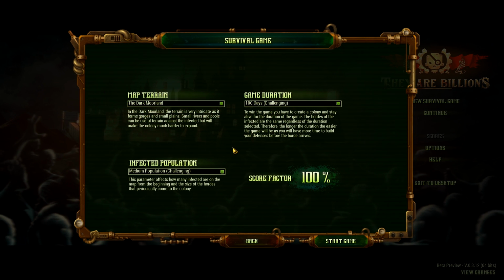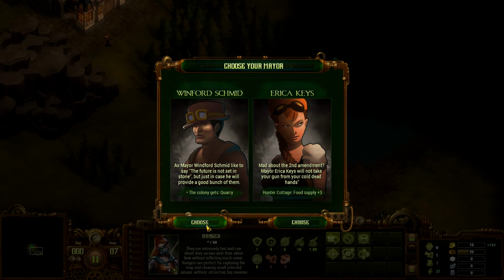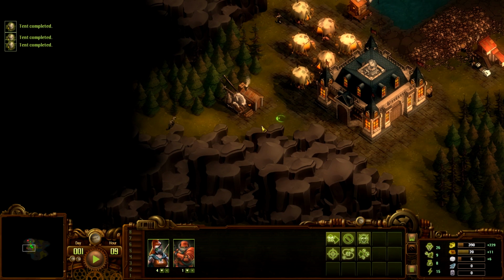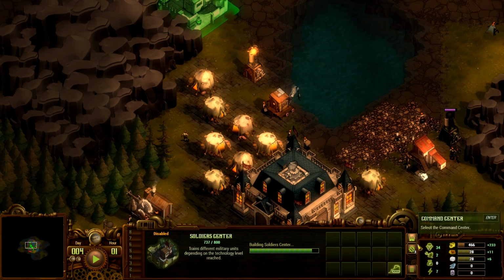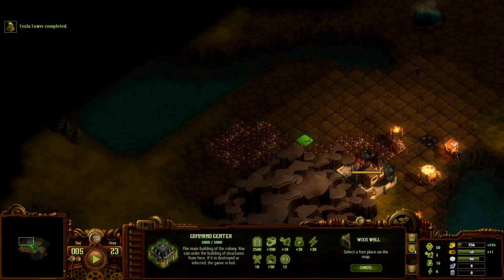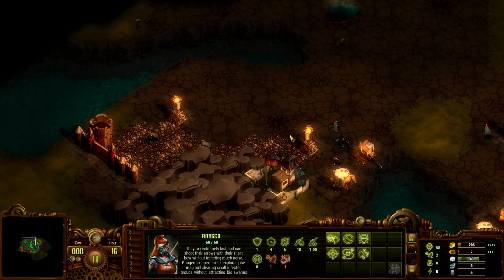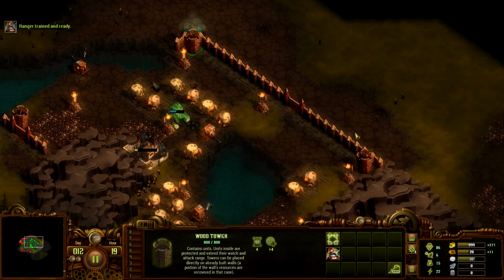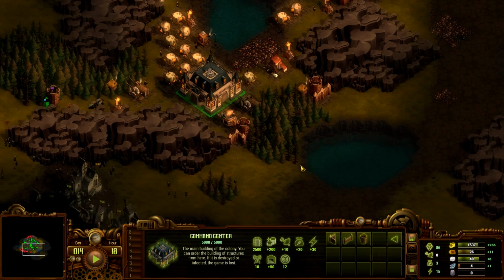They Are BILLIONS Gameplay Part 1 - Steampunk City Builder Zombie Defense - Let's Play Walkthrough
They Are Billions Gameplay Part 1 is a Steampunk strategy game set on a post-apocalyptic planet. Build and defend colonies to survive against the billions of the infected!
Keep in touch with Odd!

Game Modes
Campaign
In the campaign mode, you have to help the surviving humans to reconquer their country. There are dozens of missions with different goals: building colonies, tactical missions, rescue missions... You can decide the path of progress and mission - research new technologies, advances and upgrades to improve your colonies and army.

Survival Mode
In this mode, a random world is generated with its own events, weather, geography, and infected population. You must build a successful colony that must survive for 100 days against the swarms of infected. It is a fast and ultra addictive game mode. We plan to release a challenge of the week where all players must play the same random map. The best scores will be published in a leaderboard.